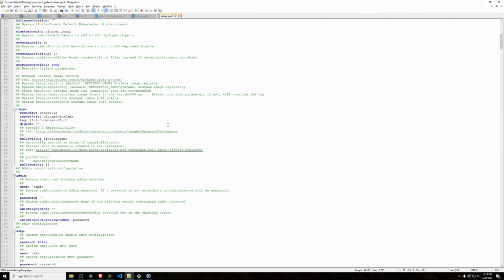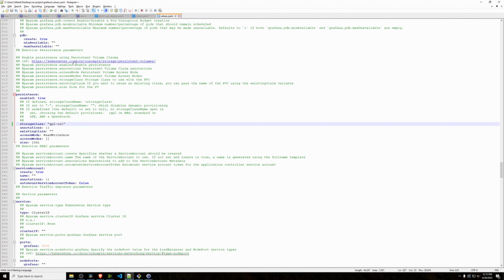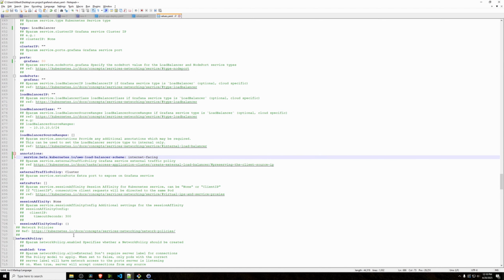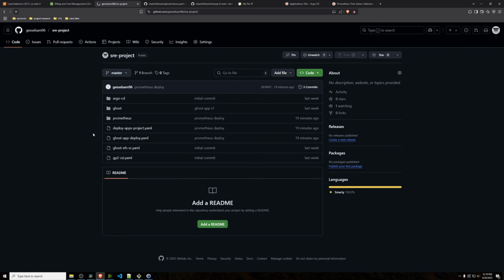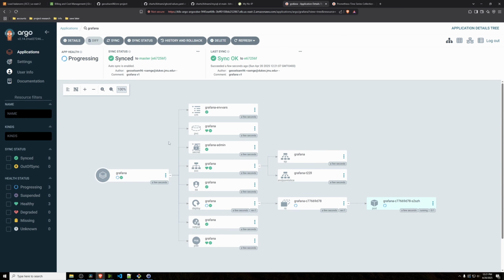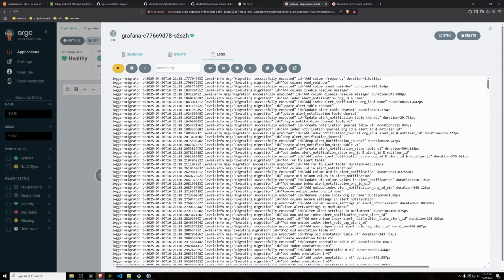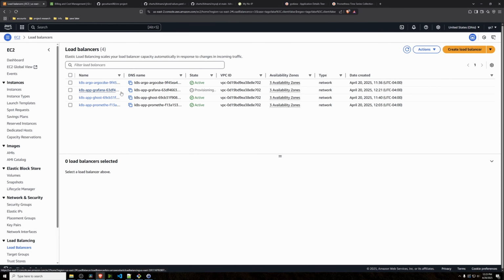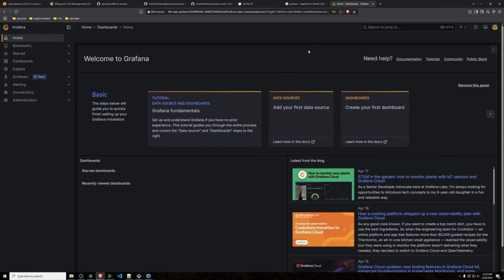Grafana tutorial: How to install Grafana on AWS EKS using Helm and ArgoCD!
🔥 The Ultimate DevOps Project: Ready to build a project that will get you hired? Master AWS, Kubernetes, CI/CD with ArgoCD, and more by enrolling in my full Udemy course!

This tutorial shows you how to install Grafana on AWS EKS with Helm and ArgoCD, using a GitOps workflow for automated and declarative deployments. Learn to set up and manage your dashboards with ease.